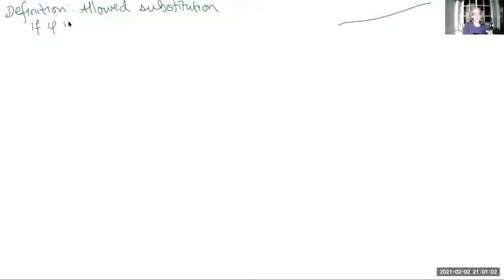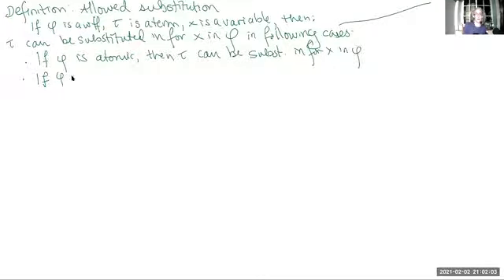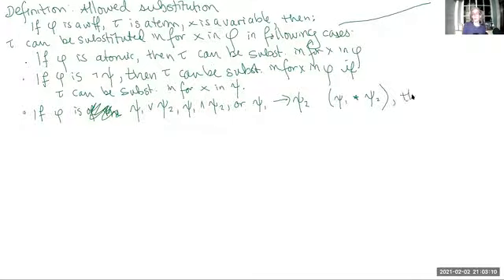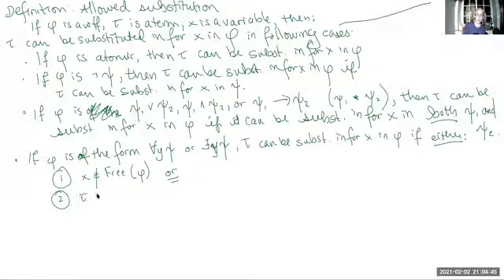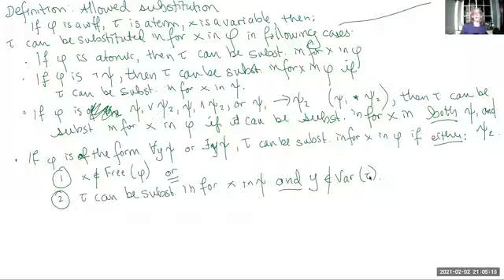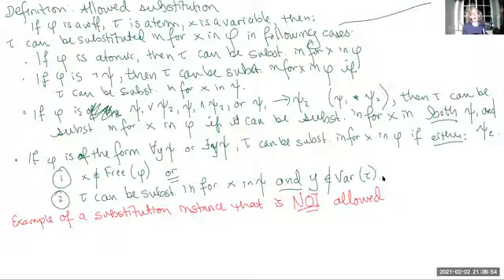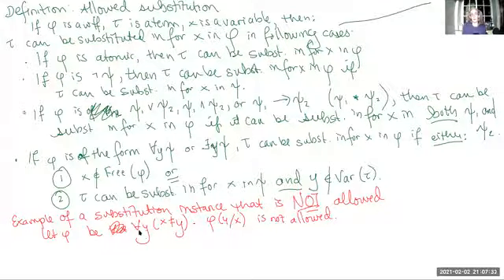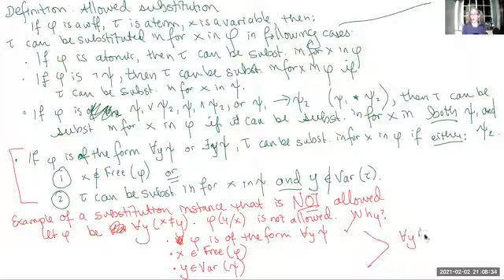What is Logic? #105: When Substitution is Allowed and When It Isn't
Video #105: When Substitution is Allowed and When It Isn't